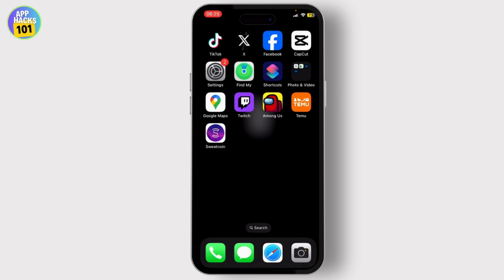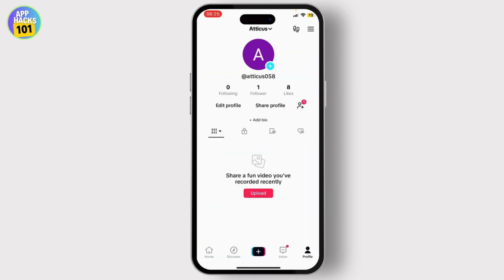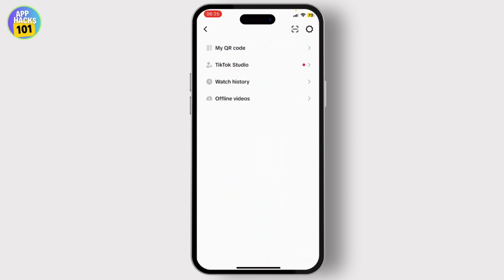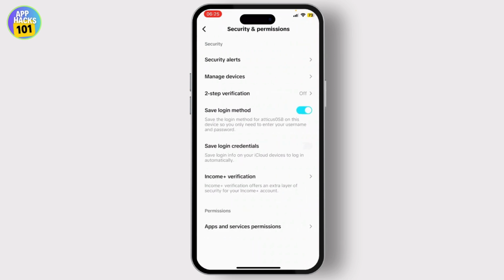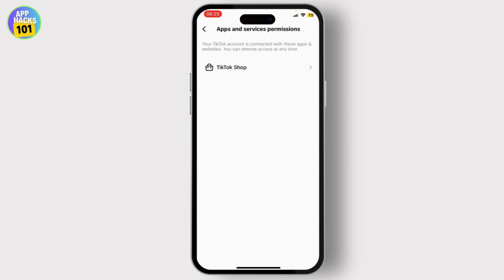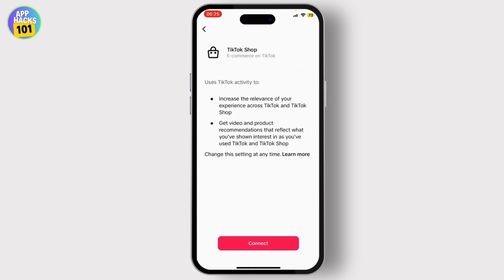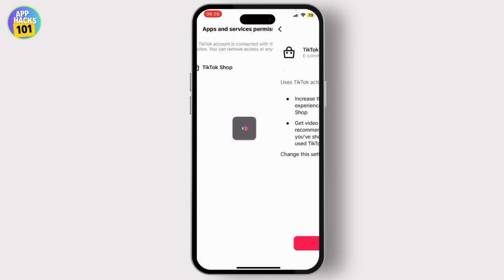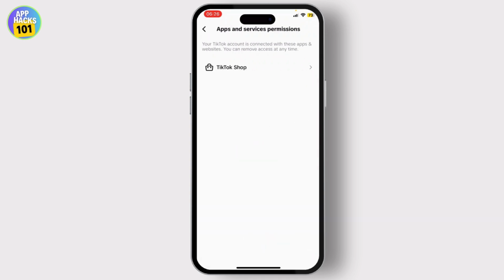How to Unlink TikTok Shop Account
Learn how to easily unlink your TikTok Shop account in this step-by-step tutorial.

You'll also learn how to unlink a TikTok business account and manage your TikTok settings effectively.

Timestamps:
0:00 Introduction
0:20 Step 1: Accessing Your TikTok Settings
0:46 Step 2: Unlinking Your Account
1:14 Step 3: Confirming the Unlink

unlink TikTok account